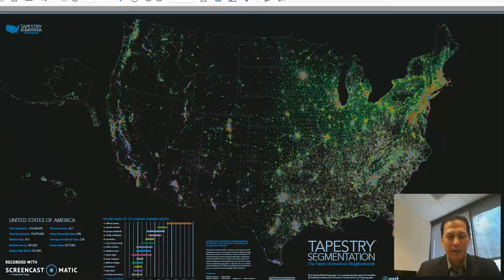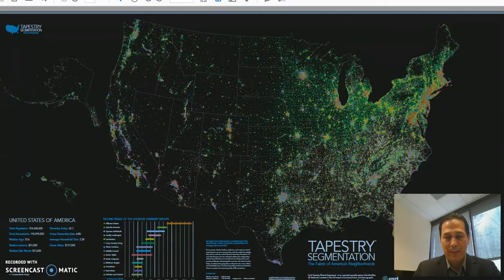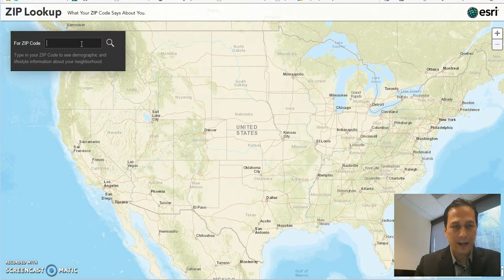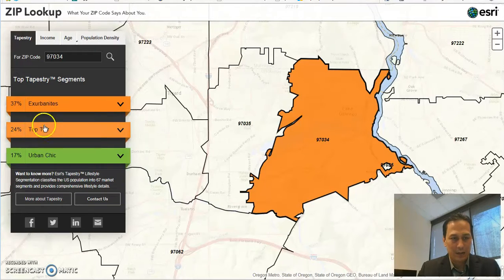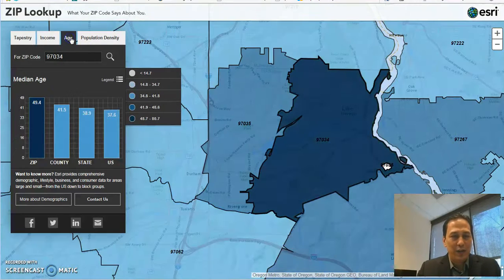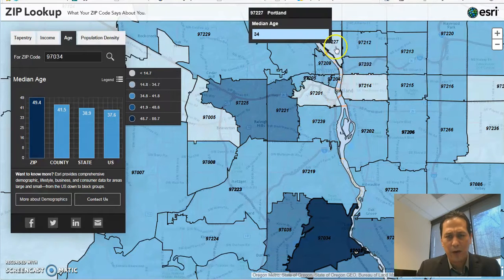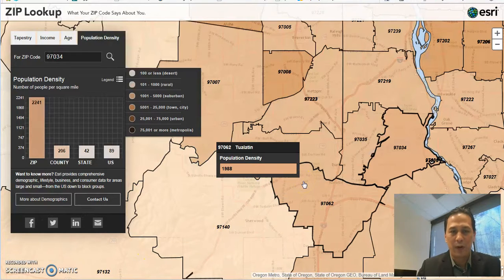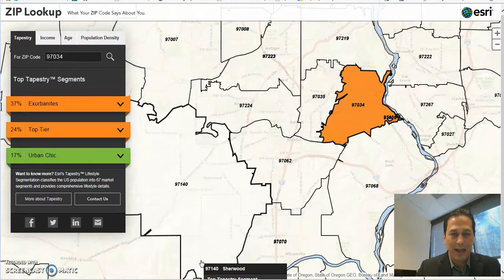Tapestry Segmentation - Interactive Map by Esri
Neighborhood lifestyles and demographics - updated annually